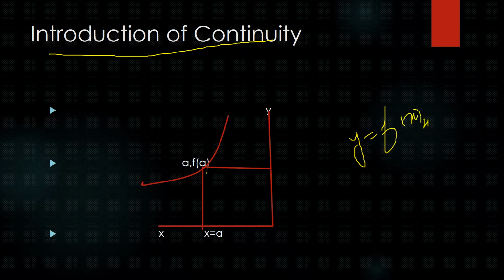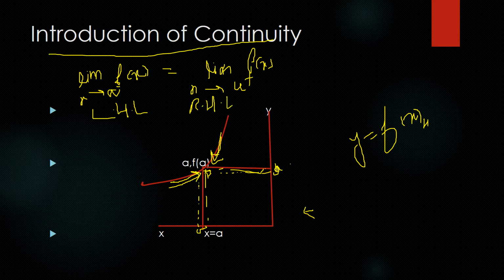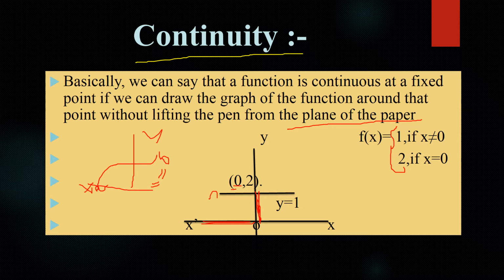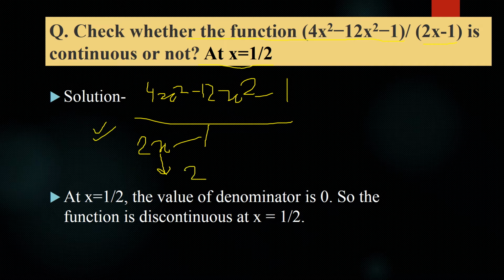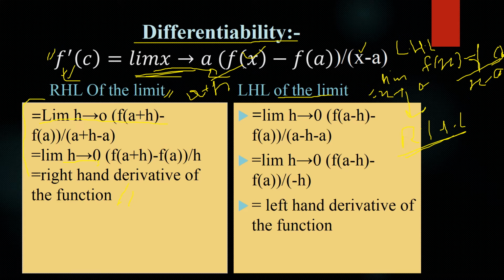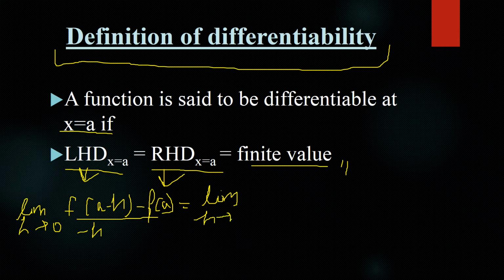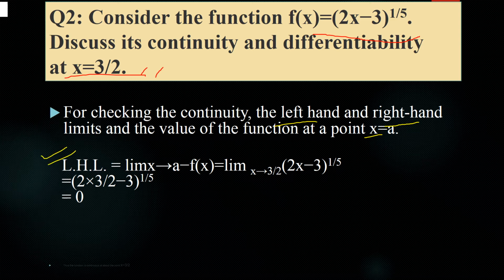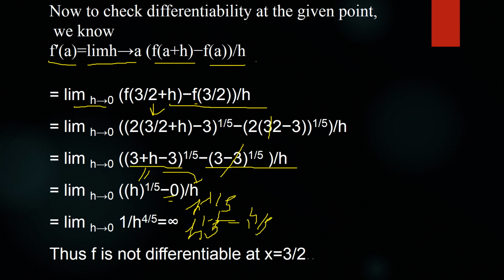continuity and differentiability introduction